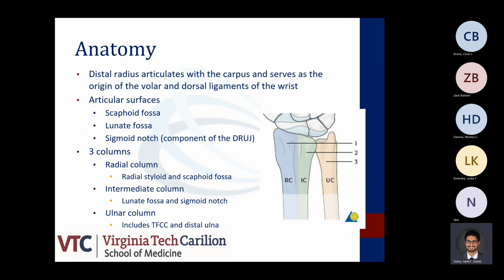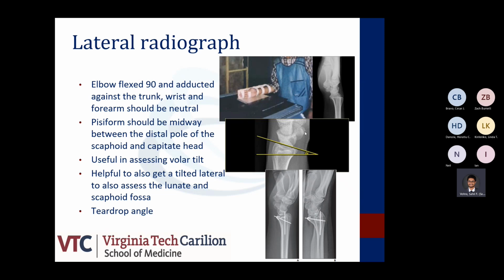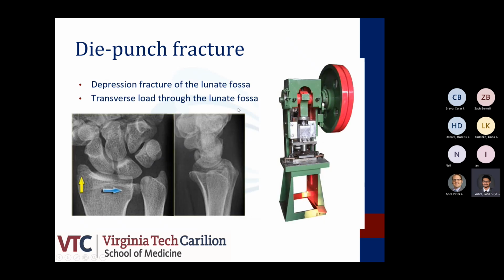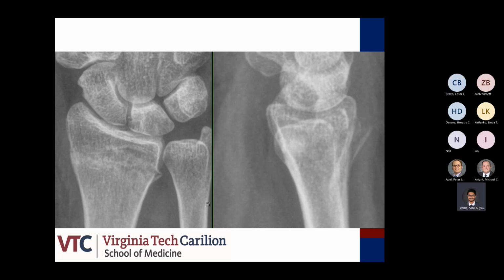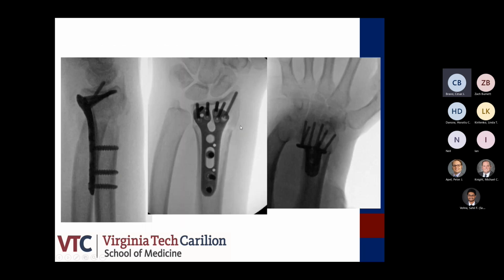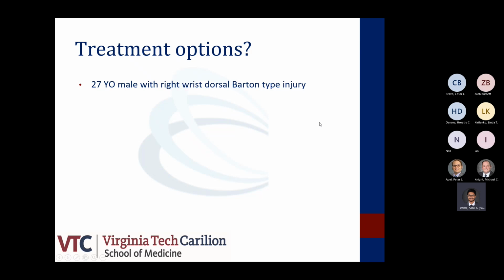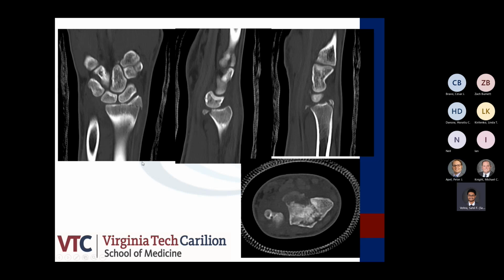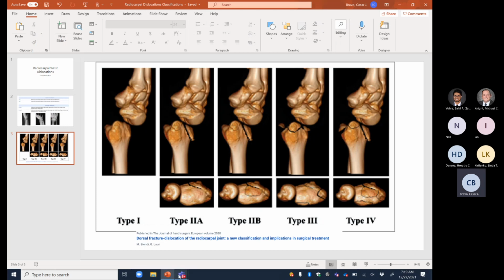Distal radius cases_Dr Vohra 12 27 21_for May 2024 H&UE conf